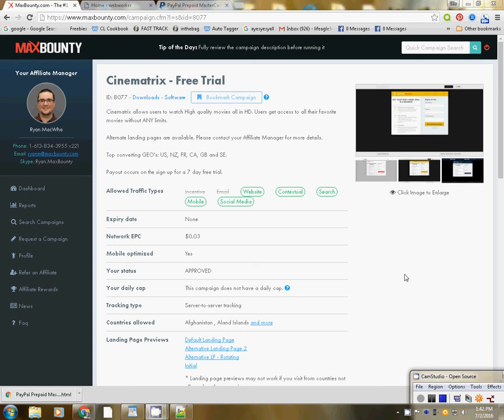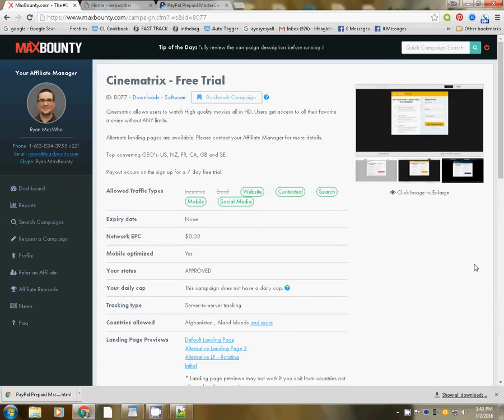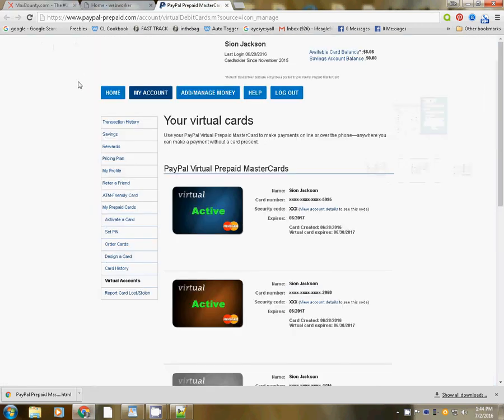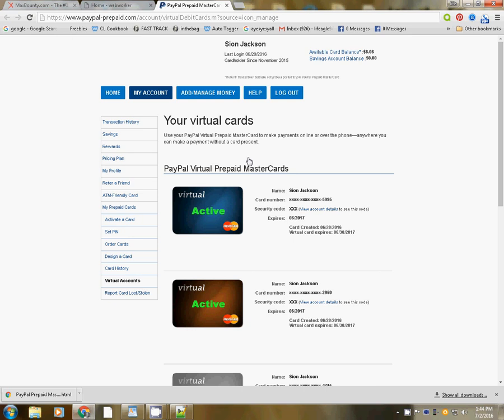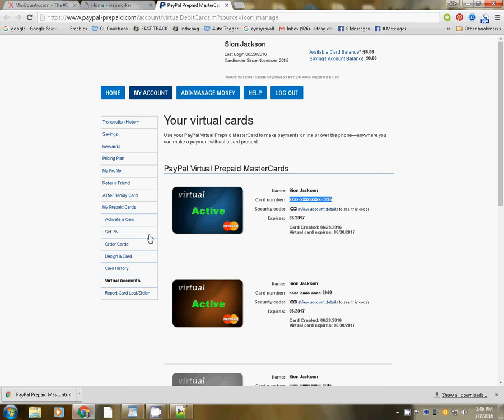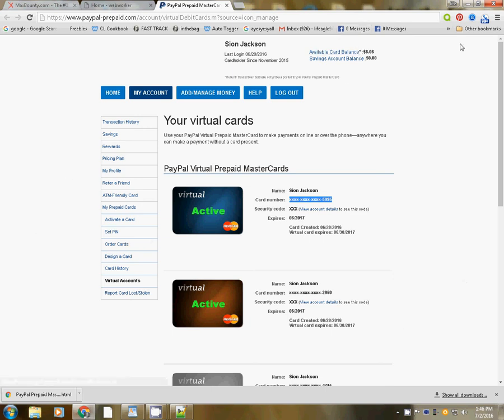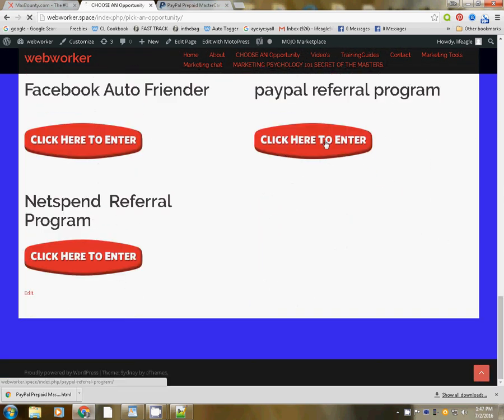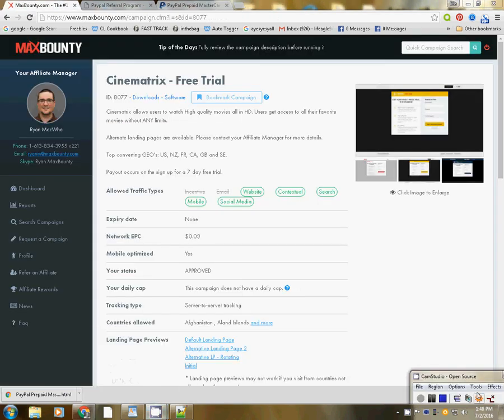EFFECTIVE Maxbounty Training Using Paypal virtual cards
This is to helpyou understand how to use paypal referral program with Maxbounty. You will Also Learn How to join The Paypal Referral Program.
Maxbounty
Maxbounty training